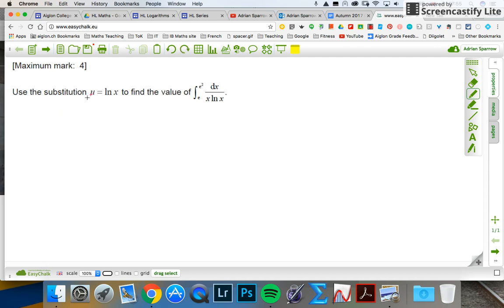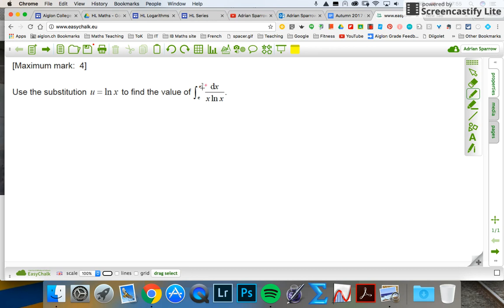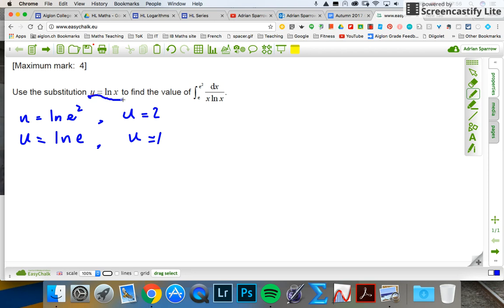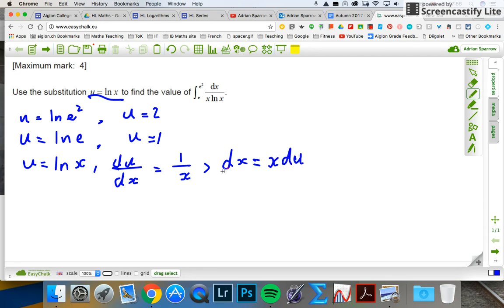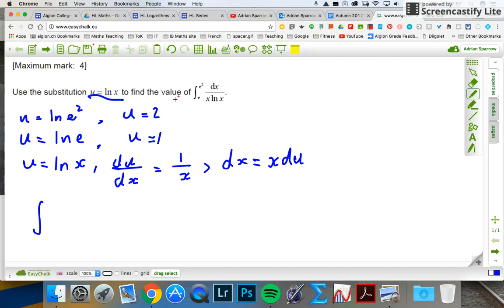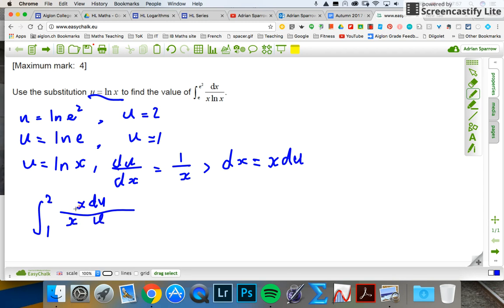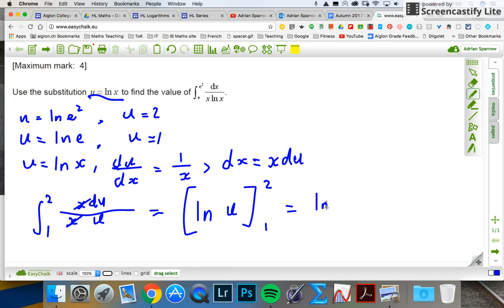Integration by substitution HL